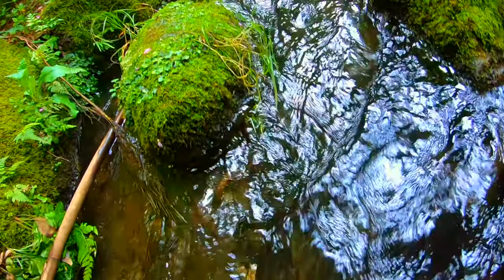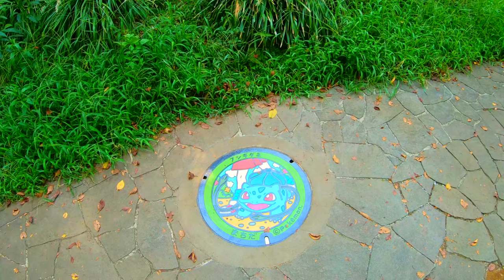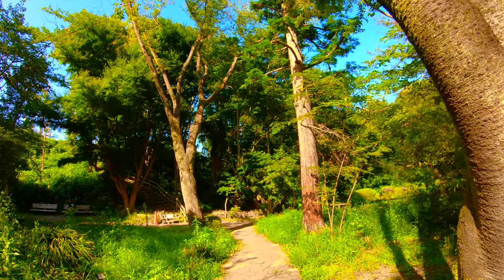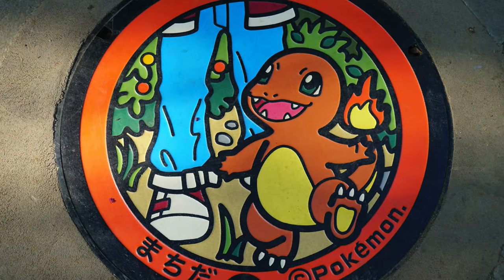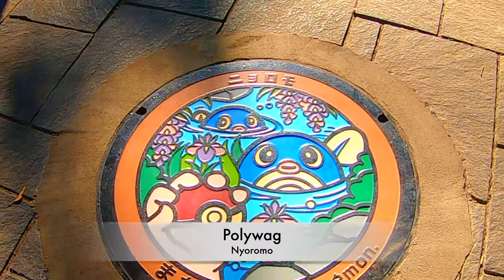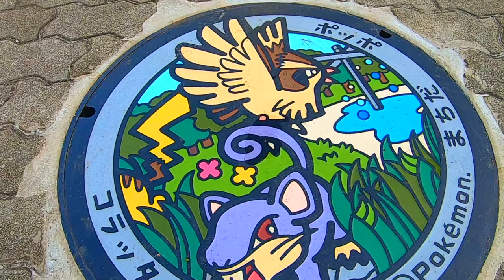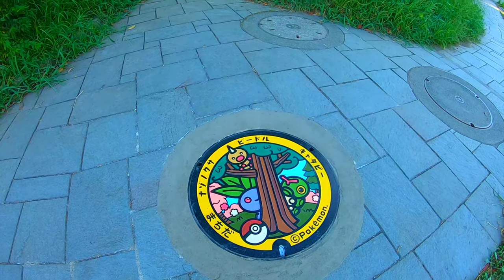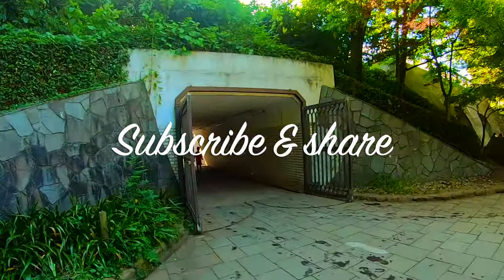Pokemon manhole covers | Japan is surprising the world again | Serigaya Park ポケモンマンホール芹が谷パーク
Today I am going to introduce you Serigaya park
You might heard about it recently on the news and there is reason for that
Recently in this park Pokemon manholes covers appeared on the ground.
That’s why I  am here to check them out with you

02:00
First Pokemon
It is bulbasaur
In Japanese fushigidane
It is a dual-type Grass/Poison Pokémon introduced in Generation I.
Oh it is so beautiful artwork

Lets search our next Pokemon
It should be around here
Again I have to go back where I came from
Here it should be because one family gathered around it

03:10
So our next Pokemon is charmander
Charmander is a Fire Pokémon. It is vulnerable to Ground, Rock and Water moves. Charmander's strongest moveset is Ember & Flamethrower

04:45
So here is our next Pokemon
It is poliwag. Poliwag (Japanese: ニョロモ Nyoromo) is a Water-type Pokémon introduced in Generation I.
It evolves into Poliwhirl starting at level 25,
Poliwag is a Pokémon resembling a blue, spherical tadpole. It has large eyes and pink lips.

Along with beautiful nature, the park has some very interesting man-made designs.  It is kind of like a windmill, with two huge beams that circulate while water gushes into the pool below. It makes for some attractive photos and peaceful entertainment

05:30
Here we find out our next Pokemon
It is rattata and pidgey

Rattata (Japanese: コラッタ Koratta) is a Normal-type Pokémon introduced in Generation I.Rattata can live wherever it can find food, which it searches for most of the day

Pidgey (Japanese: ポッポ Poppo) is a dual-type Normal/Flying Pokémon introduced in Generation I.

06:08
Squirtle (Japanese: ゼニガメ Zenigame) is a Water-type Pokémon introduced in Generation I.Squirtle is a small Pokémon that resembles a light blue turtle.

06:55
Our last manhole cover includes 3 pokemons in it
First one Oddish (Japanese: ナゾノクサ Nazonokusa) is a dual-type Grass/Poison Pokémon introduced in Generation I.
Second one Weedle Japanese bidoru is a small larva Pokémon with a segmented body ranging in color from yellow to reddish-brown. Combined with its red nose and feet, Weedle’s bright coloration wards off its enemies.
The last one is Caterpie (Japanese: キャタピー Caterpie) is a Bug-type Pokémon introduced in Generation I.